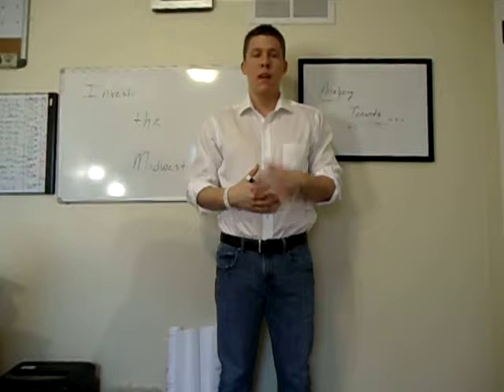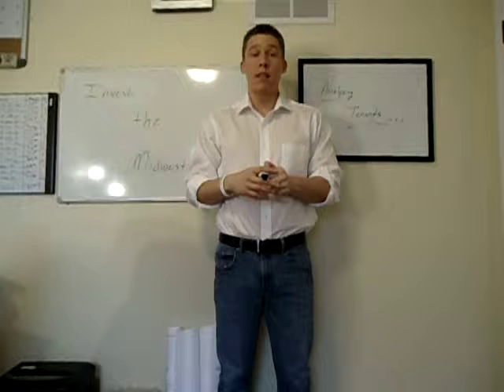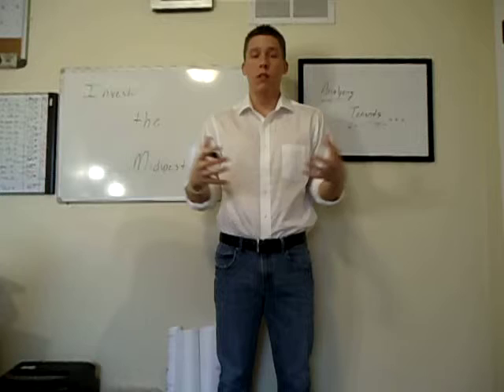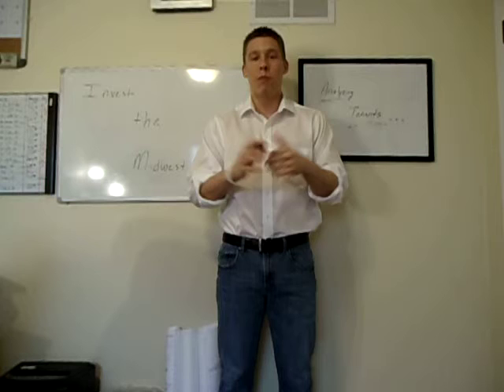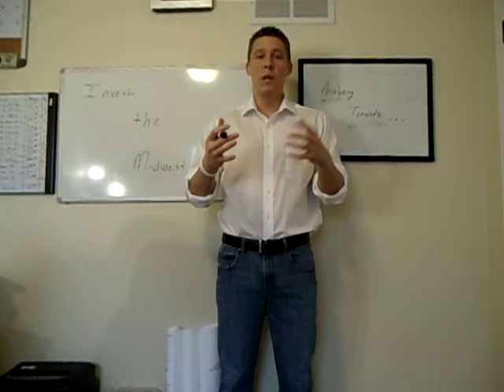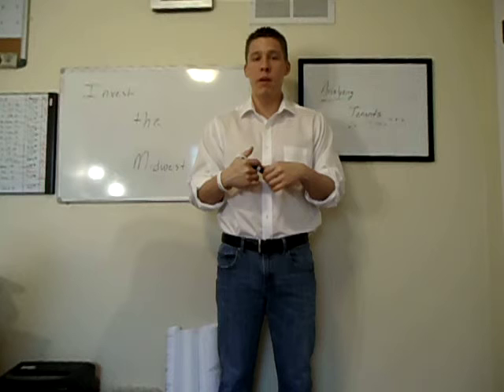Analyzing a Tenant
A recap of my blog investthemidwest.com which breaks down commercial real estate investments, the economy, and more to give you the tools to be a savvy investor!